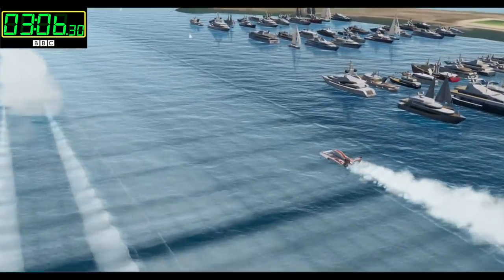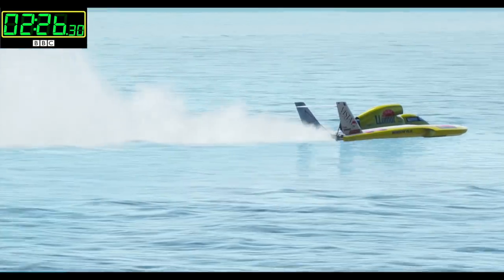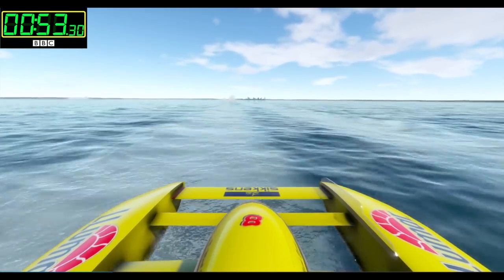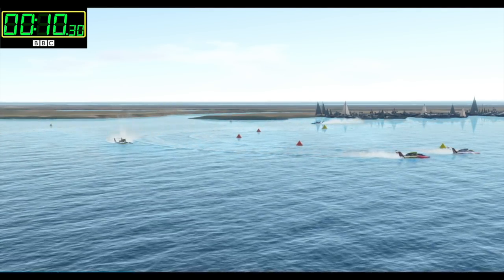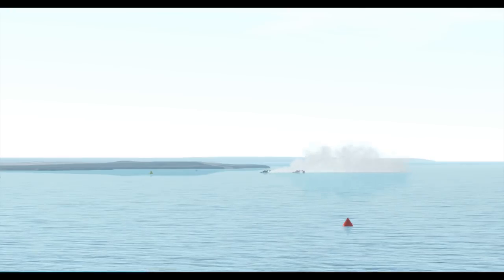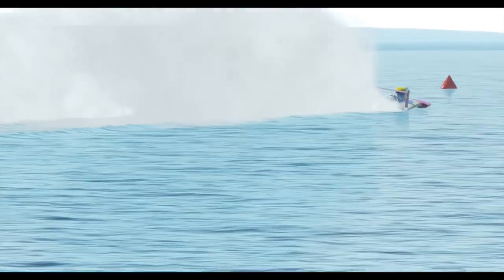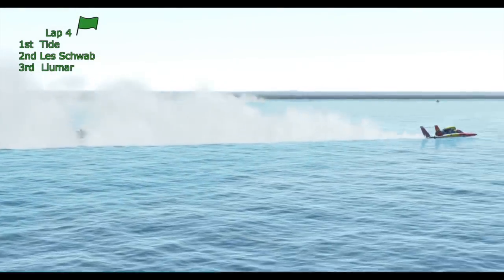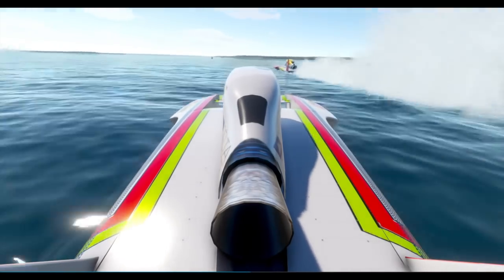APBA Gold Cup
SNHL powered by HydroSim  The 5th race of season 1